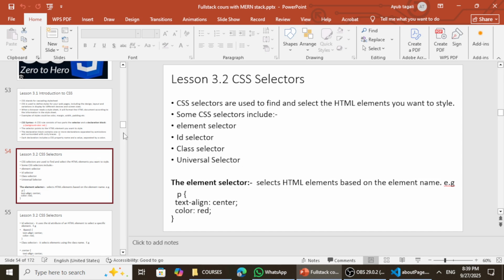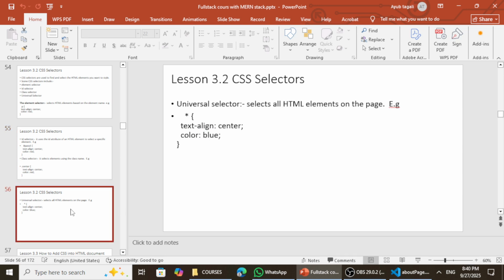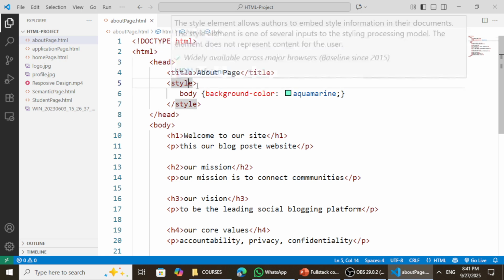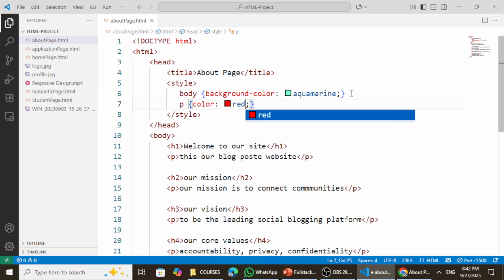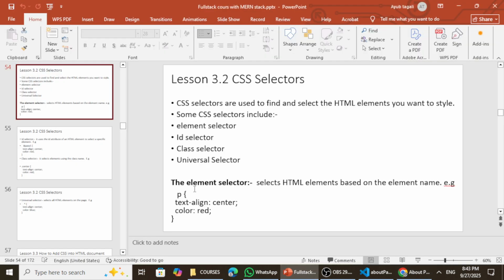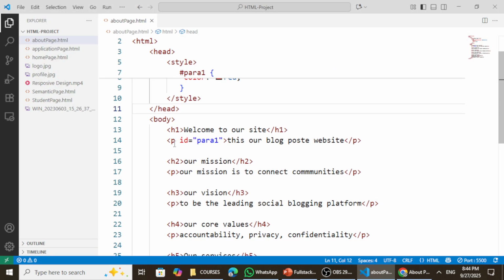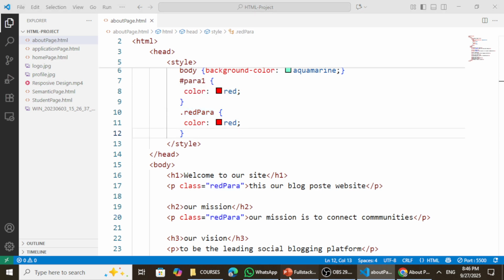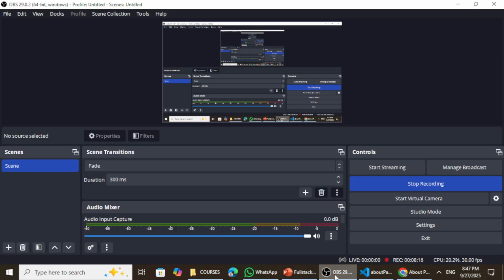M3-L3.2 CSS Selectors